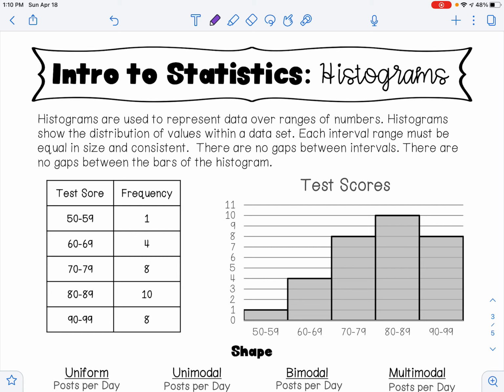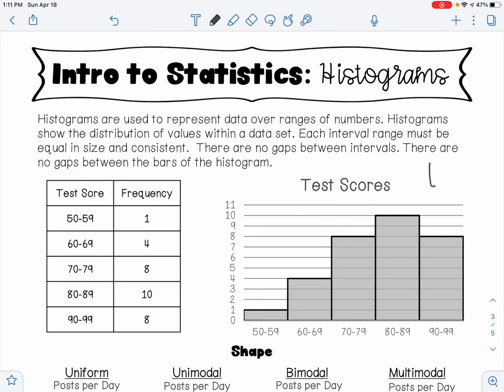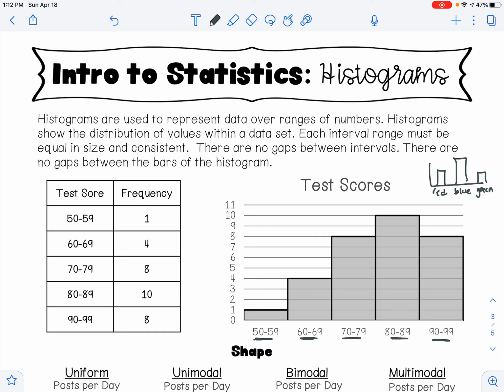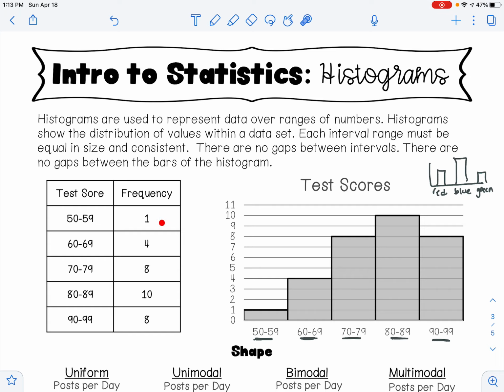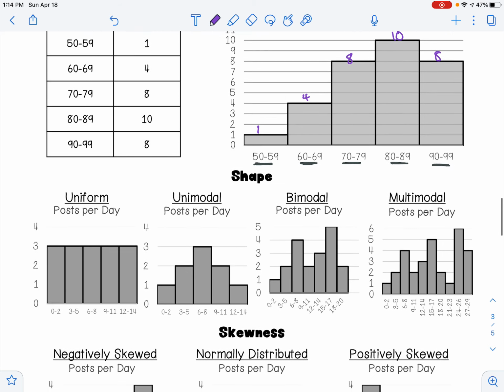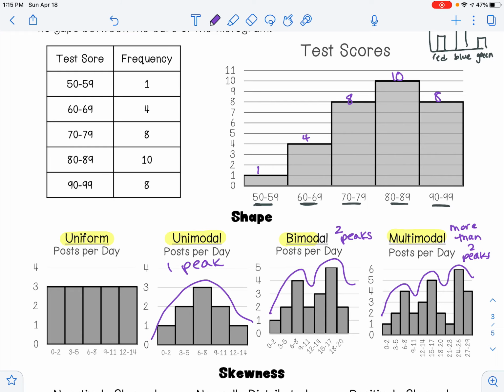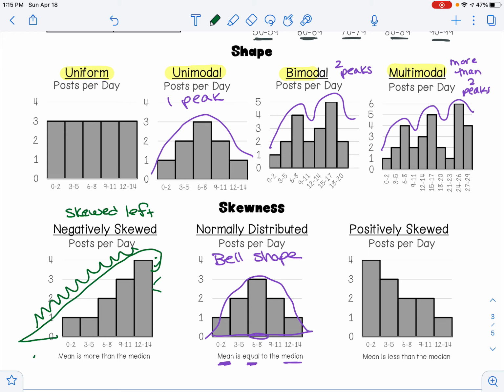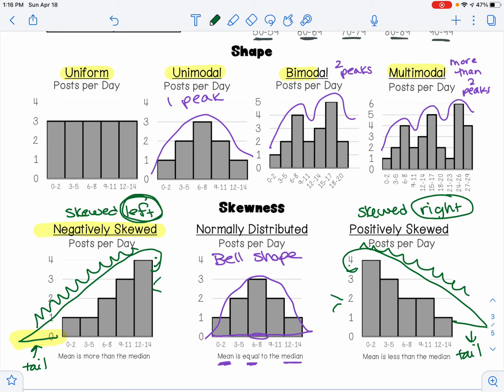Histograms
In this video, I will teach you about histograms.